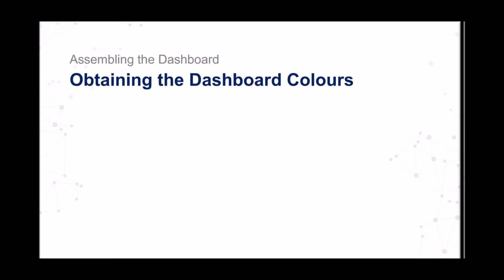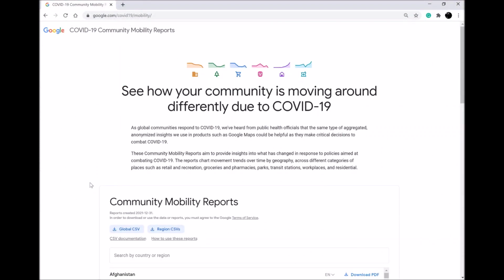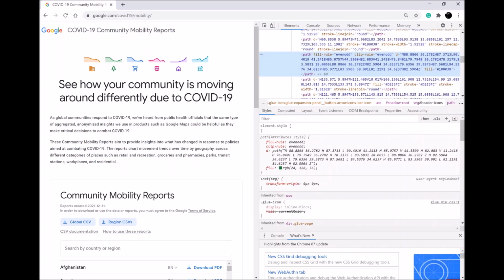4.2. Assembling the Dashboard - Colours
In this lesson, we are going to obtain our six colours from the Google Mobility Website

Orange (Workplaces)
- RGB (213, 110, 12)
- HEX (d56e0c)

Green (Parks)
- RGB (24, 128, 56)
- HEX (#188038)

Blue (Retail):
- RGB(25, 103, 210)
- HEX (1967d2)

Pink (Transit):
- RGB(208, 24, 132)
- HEX (d01884)

Purple (Residential):
- RGB (132, 48, 206)
- HEX (8430ce)

Turquoise (Pharmacy)
- RGB (18, 158, 175)
- HEX (129eaf)